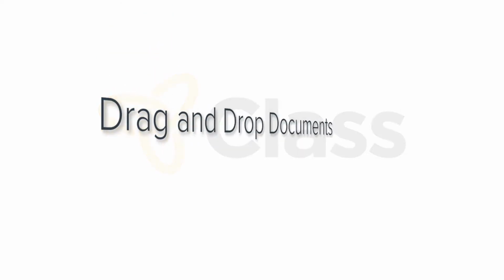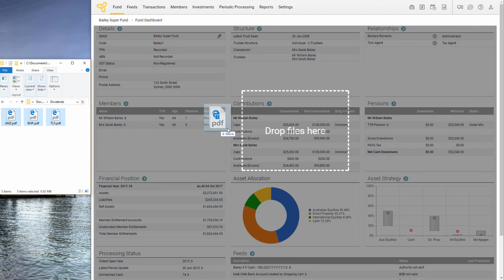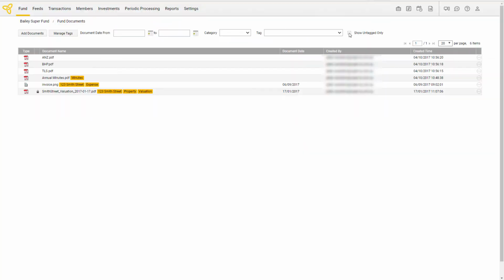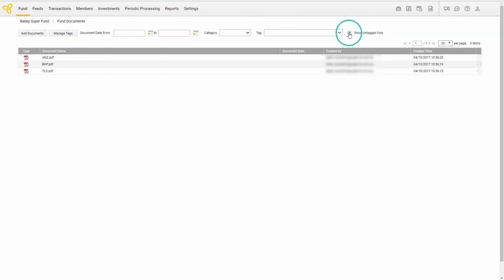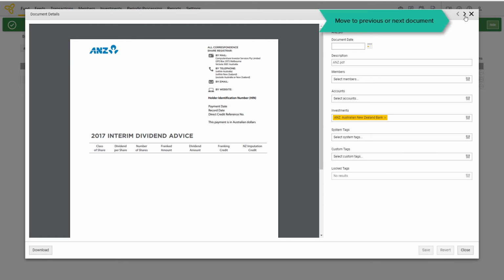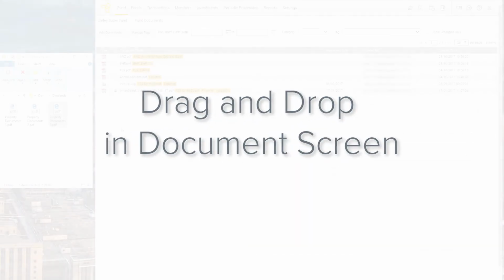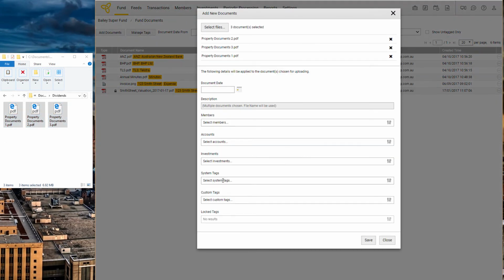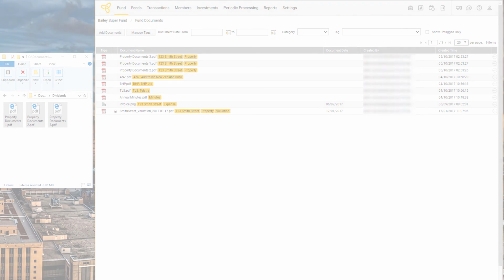Drag and Drop Demo Video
Drag and drop documents onto the fund dashboard, fund documents and transactions screens to quickly upload them to fund documents.